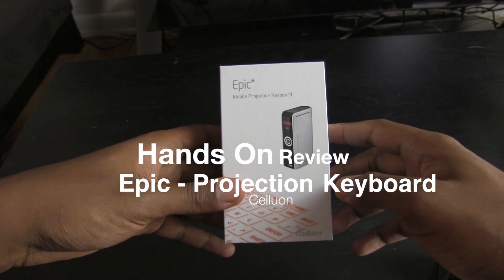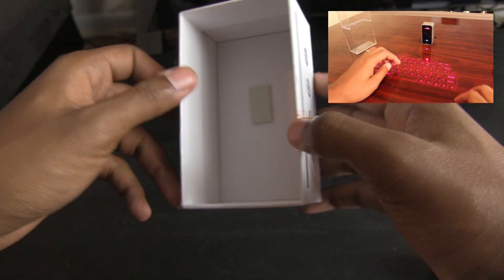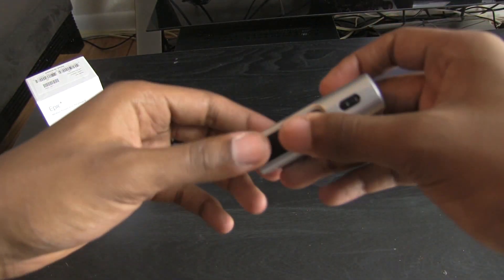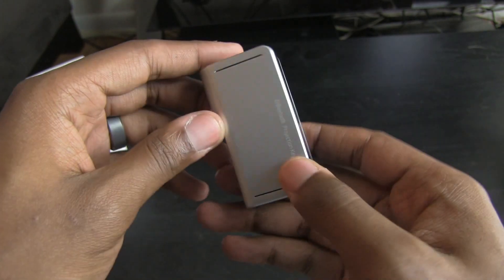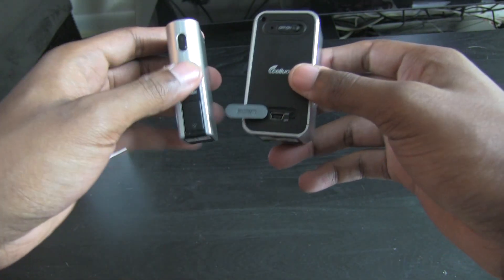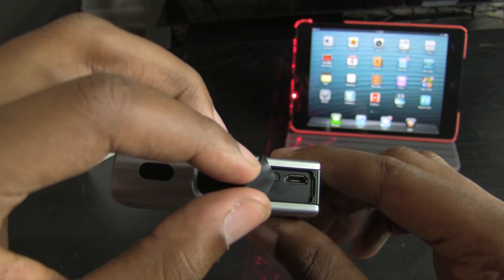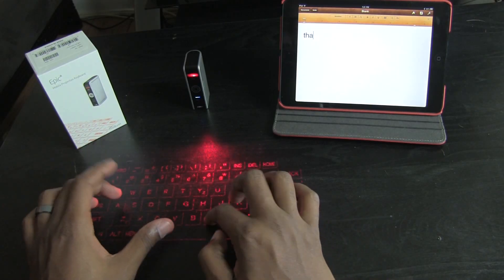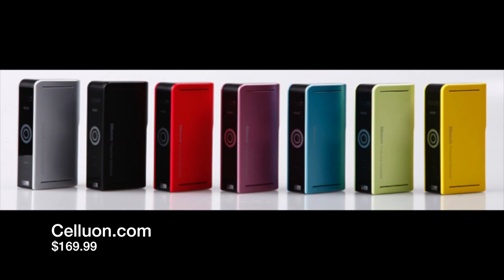Epic Projection Keyboard: Hands On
This video is about Epic Projection Keyboard by Celluon.
Price for one of these is 169.99

Epic is now the size of two matchboxes. It has gotten 50% slimmer and sits 1cm shorter. It got completely redesigned the optics to improve usability by adding smart tip tracking, which blocks out objects that do not resemble a keystroke. To improve user experience, Epic now connects via simplified Bluetooth pairing that does not require pass codes.
In addition, new pairing button has been implemented for easy access and connection with latest and popular devices. Speaking of new devices, Epic is compatible with Blackberry 10 devices, notably the Blackberry Z10 and upcoming Q10 models.